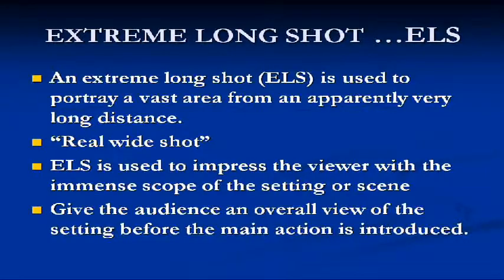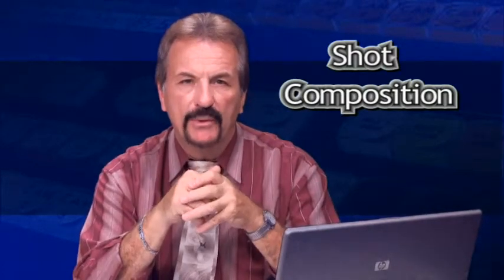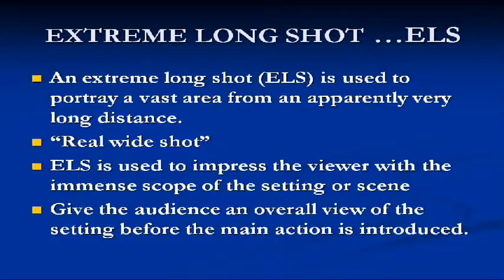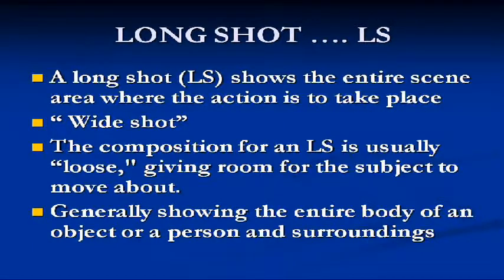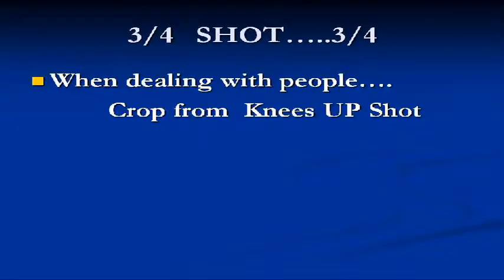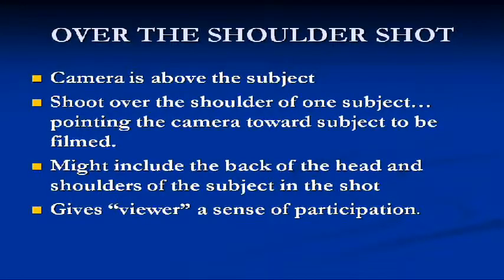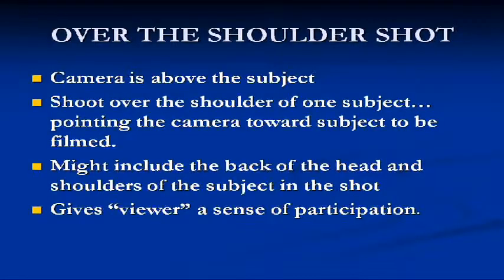Shot Composition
Green High School
Intro to Studio/Media Production
Instructor Chuck Lyons
Lesson on Shot Composition